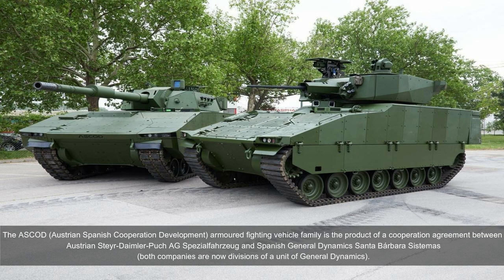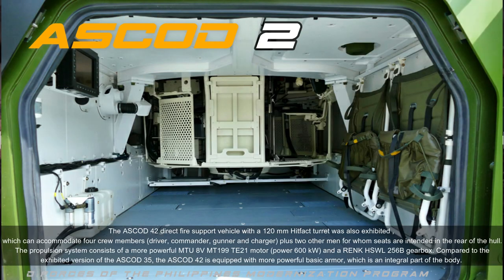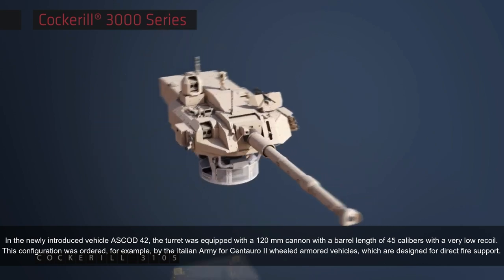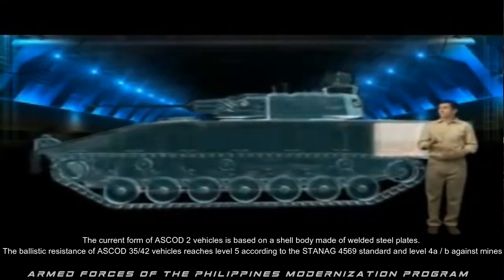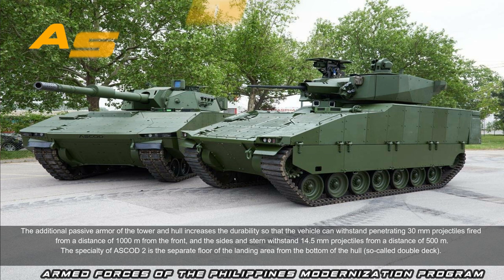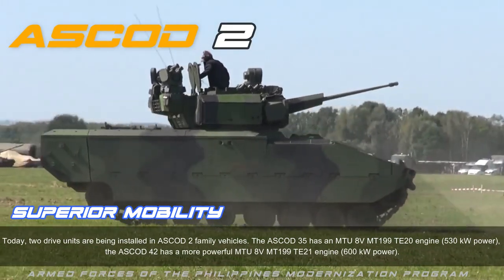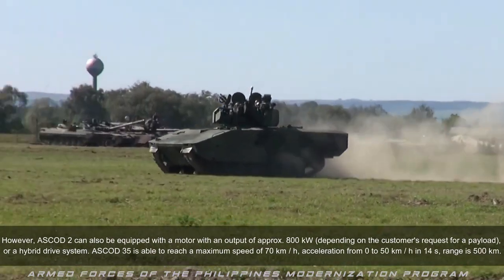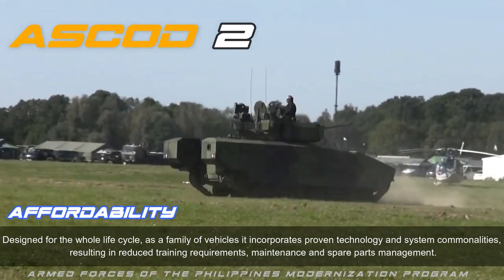ASCOD 2 FUTURE TANK OF THE PHILIPPINES "Shortlisted" COMPATIBLE to CURRENT ASSETS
The ASCOD (Austrian Spanish Cooperation Development) armoured fighting vehicle family is the product of a cooperation agreement between Austrian Steyr-Daimler-Puch AG Spezialfahrzeug and Spanish General Dynamics Santa Bárbara Sistemas (both companies are now divisions of a unit of General Dynamics).

Songs: Audio Youtube Library
              NO Copyright Epic Cinematic

ALL PHOTOS AND VIDEOS ARE INTENDED ONLY FOR EDUCATION & KNOWLEDGE ON THE SUBJECT MATTER EVERYTIME.